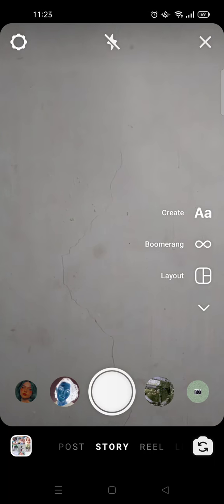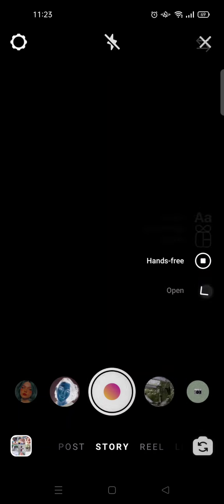How to Make Videos in Instagram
Here's how to make a video in Instagram